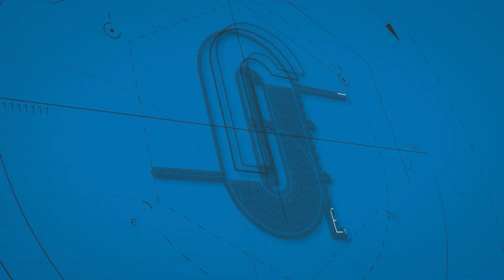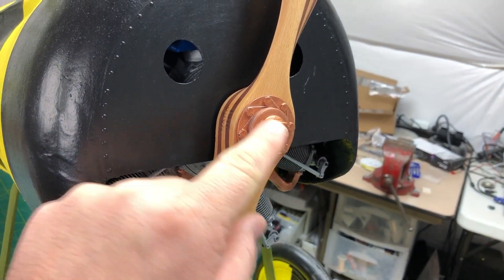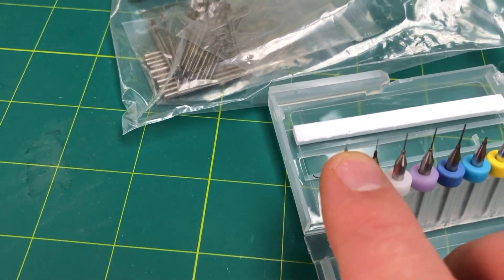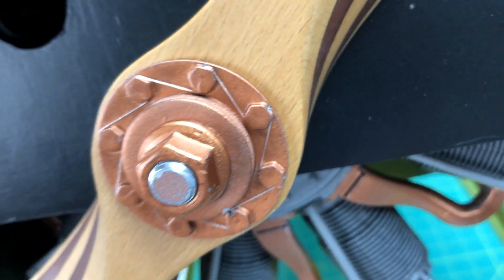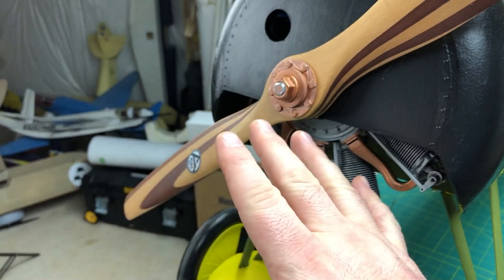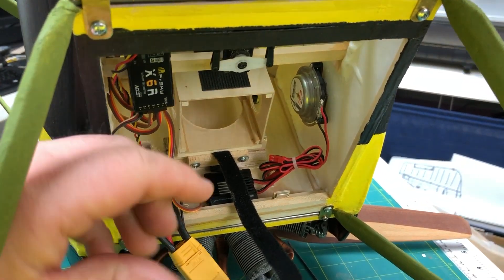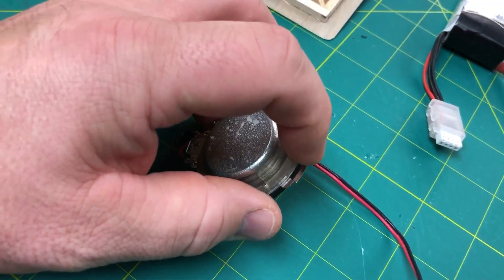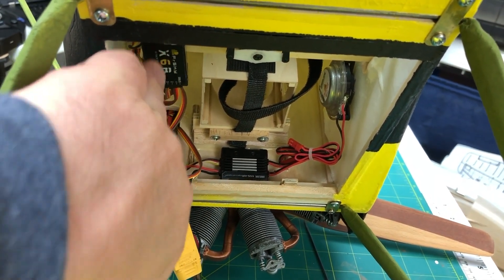Fokker D.VIII Ep. 10: More Details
Just when you THINK a project is done, creativity strikes and you realize that without much effort you add some amazing details.